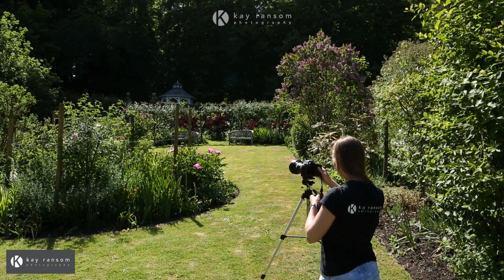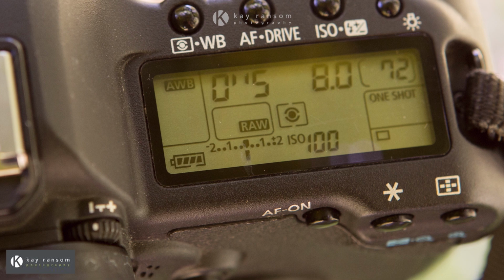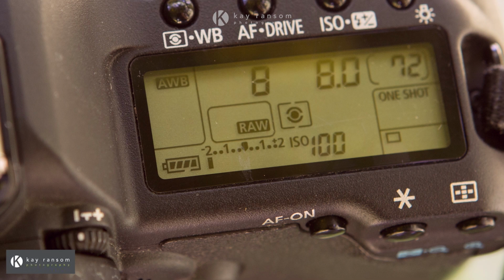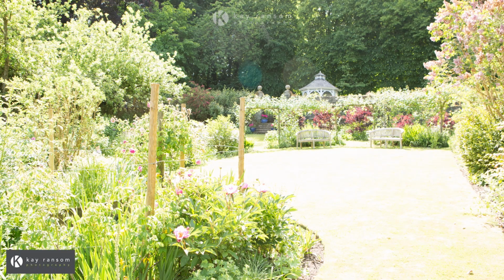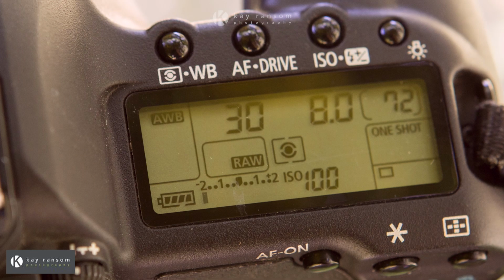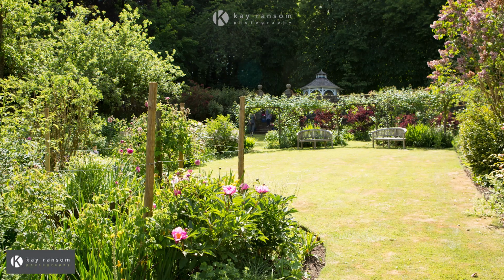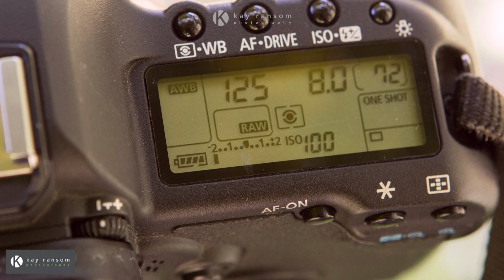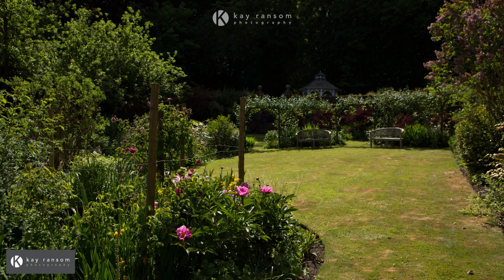Understanding Shutter Speed (exposure) - bite sized photography lesson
Kay Ransom Photography